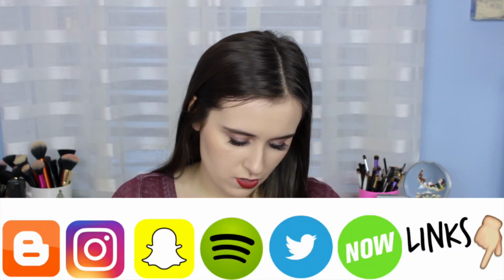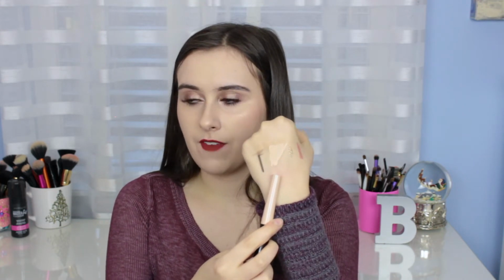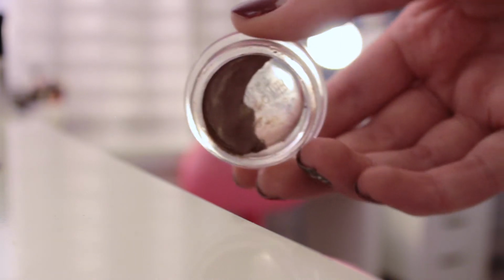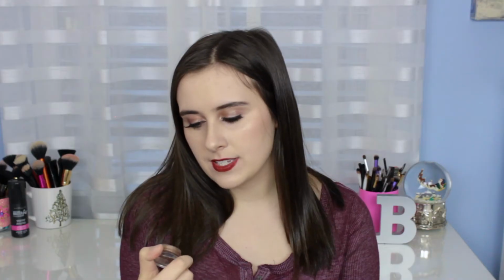Products to Use Up in 2016 FINALE!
Hi guys! Here is the finale from my yearly project!  I hope you enjoyed!

I love you to pieces. Thank you for everything you do for me :)